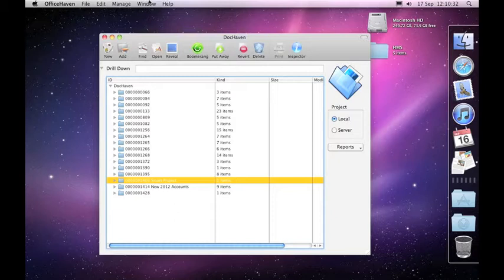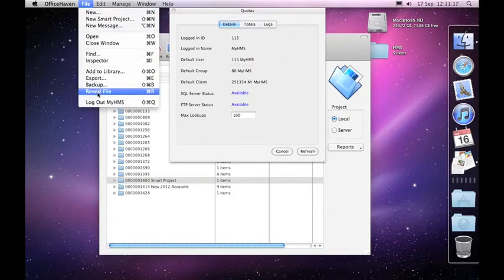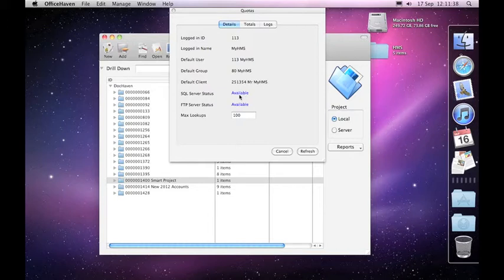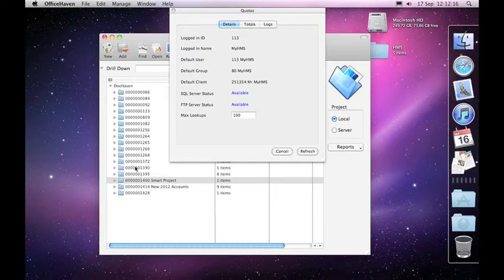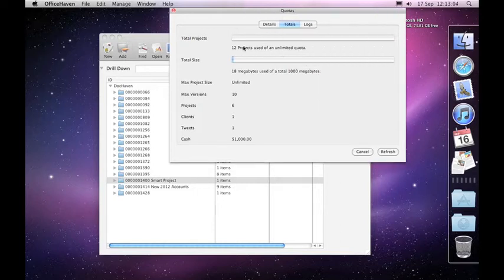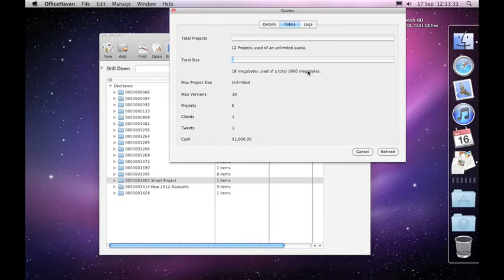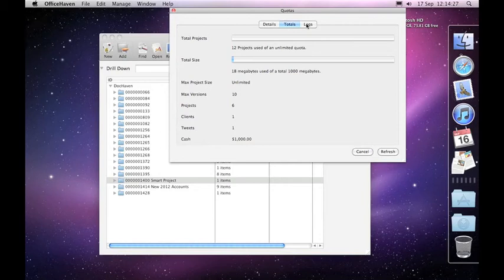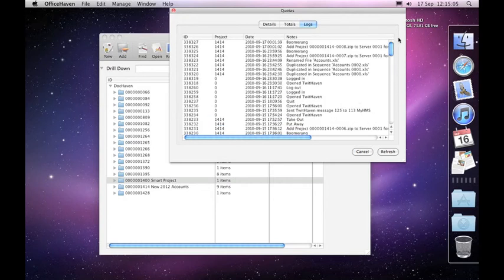DocHaven Part 28 (Quotas)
This is a tutorial for DocHaven from Holy Mackerel Software. It shows you how to Check your Quotas in the Document Management System.